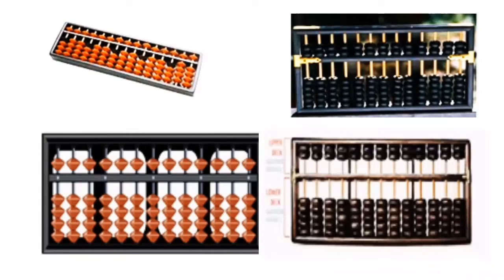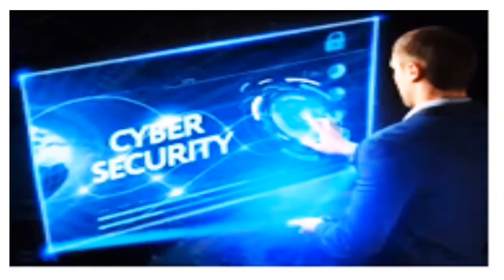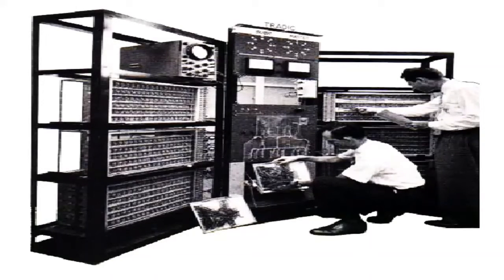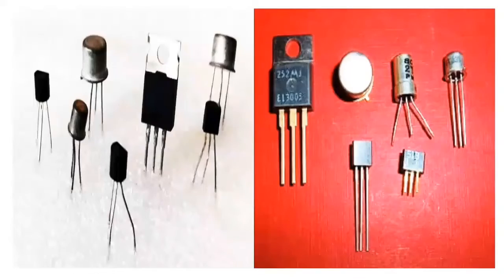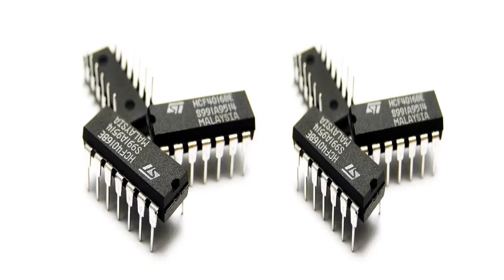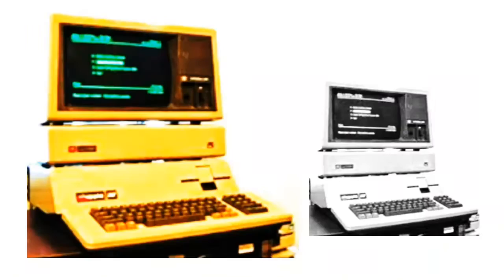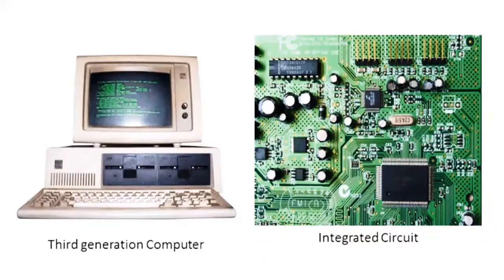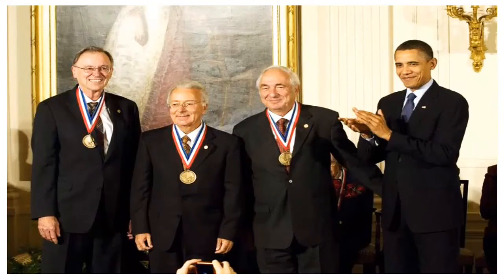Generations of computers